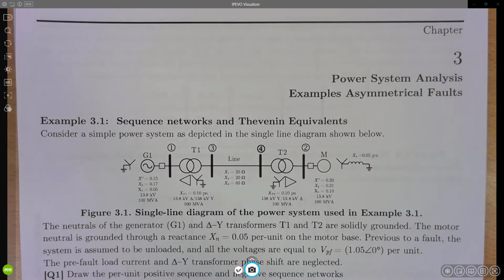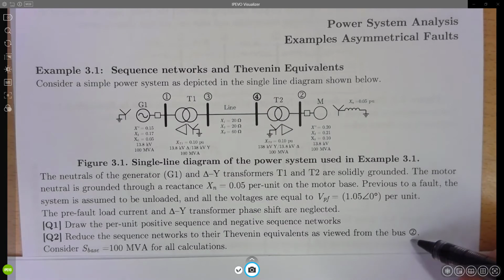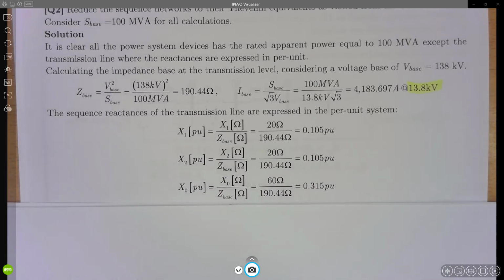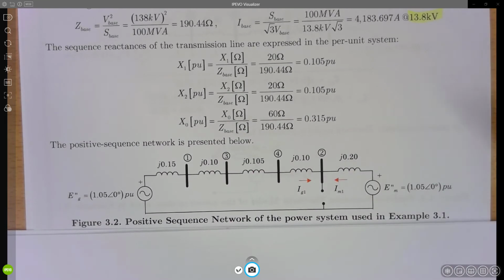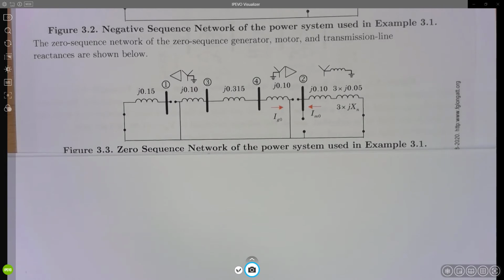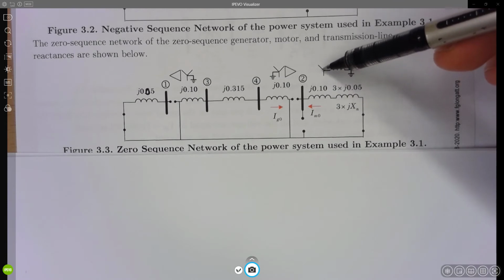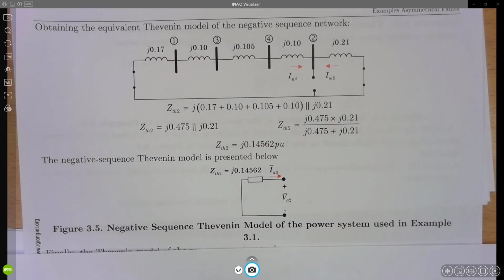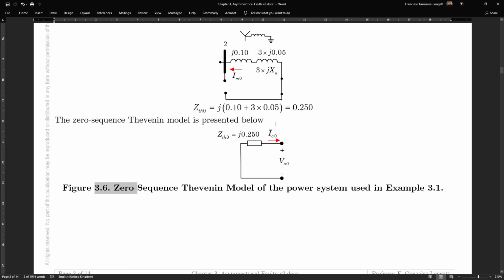Example 3.1. Sequence networks and Thevenin Equivalents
Consider a simple power system as depicted in the single line diagram shown below.

Figure 3.1. Single-line diagram of the power system used in Example 3.1.
The neutrals of the generator (G1) and –Y transformers T1 and T2 are solidly grounded. The motor
neutral is grounded through a reactance Xn = 0.05 per-unit on the motor base. Previous to a fault, the system is assumed to be unloaded, and all the voltages are equal to Vpf = (1.050) per unit.
The pre-fault load current and –Y transformer phase shift are neglected.
[Q1] Draw the per-unit positive sequence and negative sequence networks
[Q2] Reduce the sequence networks to their Thevenin equivalents as viewed from the bus .
Consider Sbase =100 MVA for all calculations.